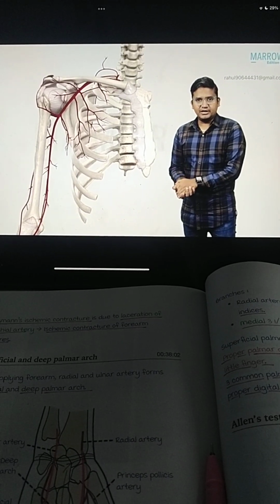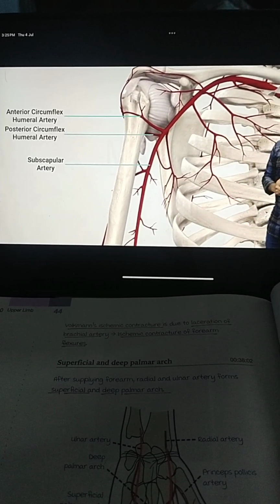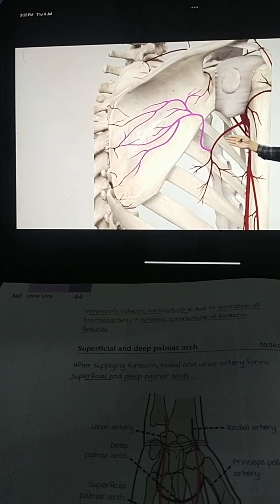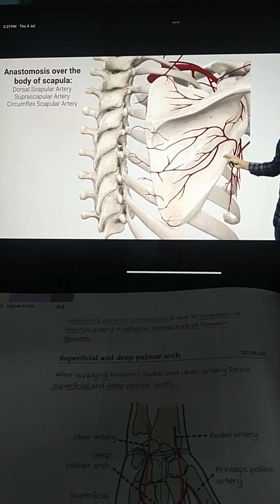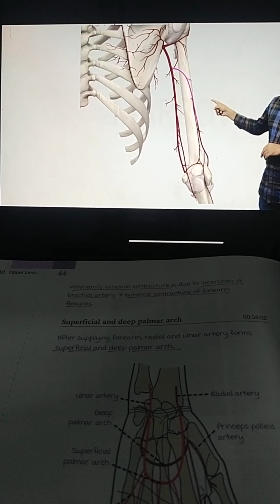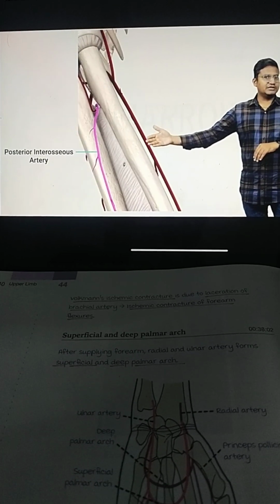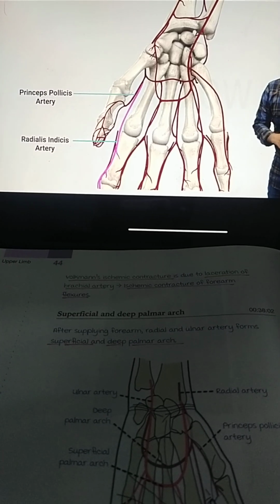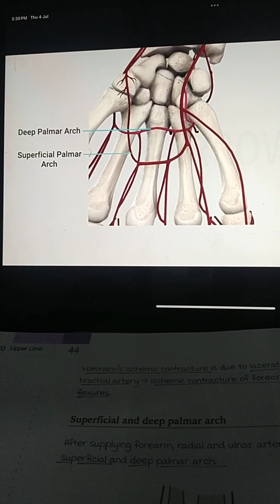arteries of upper limbs